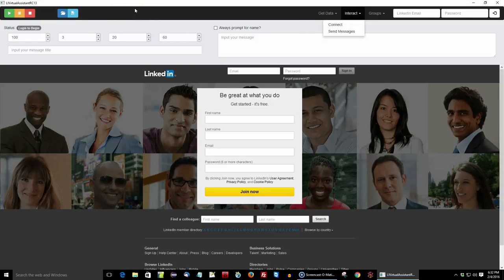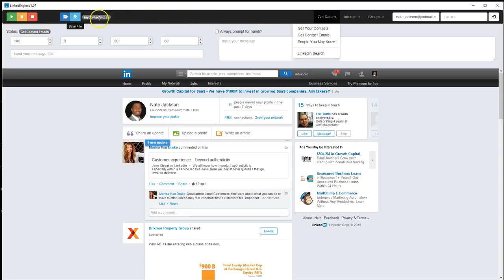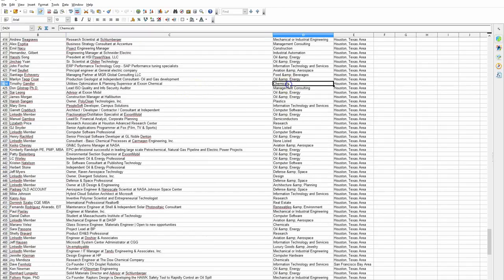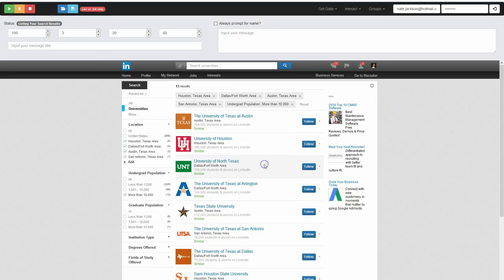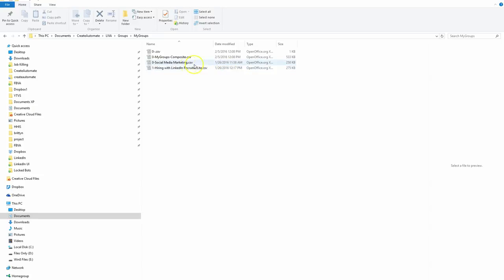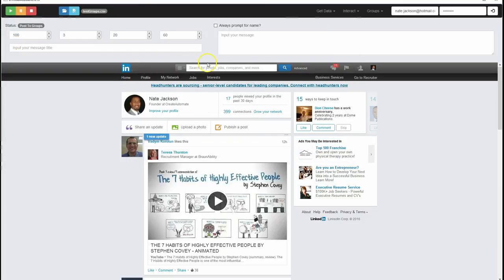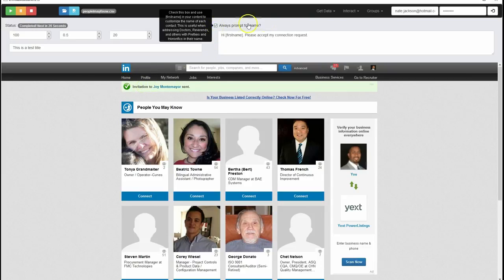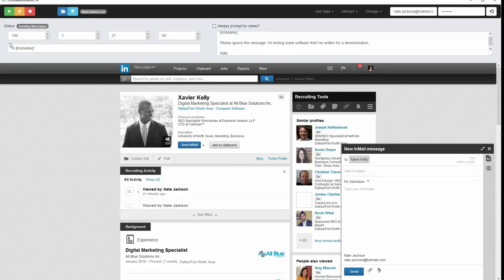LinkedIn Automation Marketing Tool Sales Video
The best All-in-One LinkedIn Marketing Software. LinkedIn Automation Tool for automating all of your LinkedIn activities.